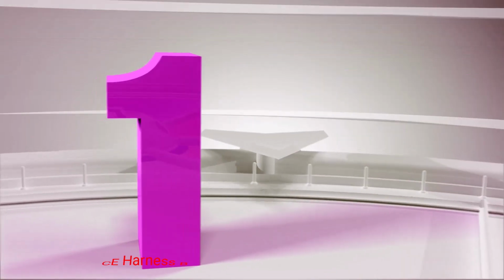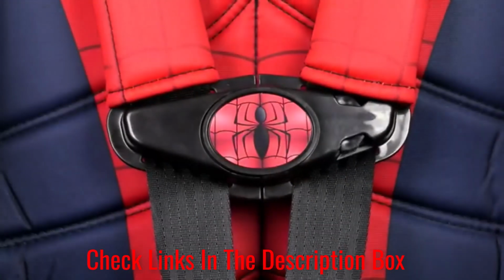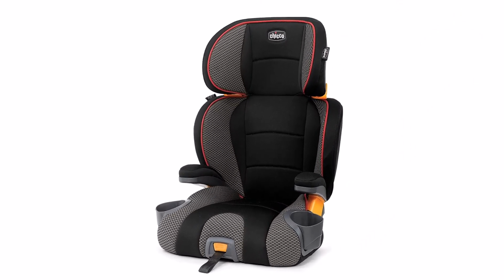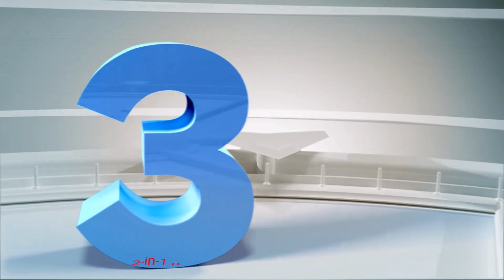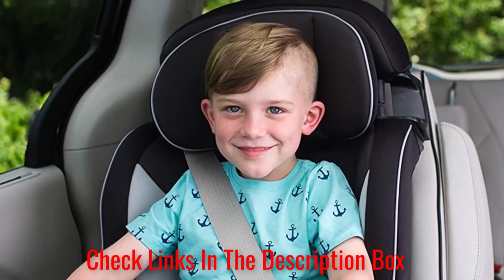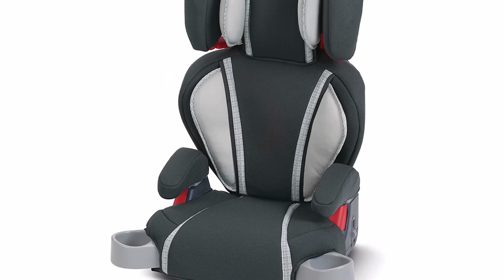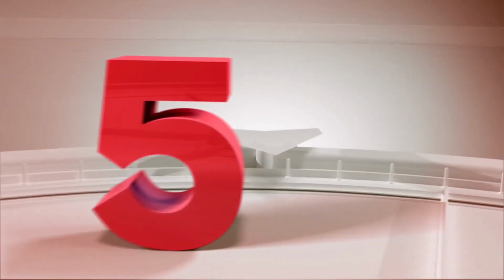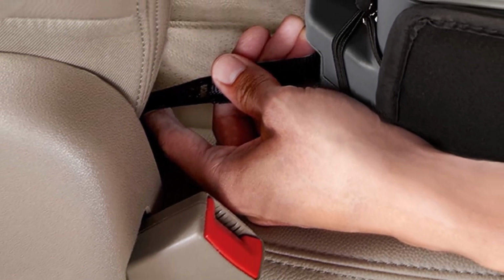Best Car Seats for 4 Year Olds - Are You Choosing the Best Car Seat For Your 4 Year Old?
📌Product Link📌
✅ My Picks ✅1.KIDSEMBRACE Harness Booster Seat
✅ Best Value ✅2.CHICCO KIDFIT Booster Seat
✅ For Beginners ✅3.Safety 1st Grand 2-in-1 Booster Car Seat
✅ Premium ✅4.Graco TurboBooster Highback Booster Seat
✅ Trending ✅5.Graco Affix Highback Booster Seat
In this video, we'll go over the best car seats for toddlers of all different ages. We'll cover the best car seats for 2 year olds, the best car seats for 4 year olds, the best car seats for infants, and more!

 car seats for toddlers can be a big expense, but ensuring your baby is safe while in the car is worth it. By learning about the different car seats for toddlers and selecting the best one for your family, you can protect your child and avoid costly injuries in the future. Watch this video to find out which car seats are the best for your family!